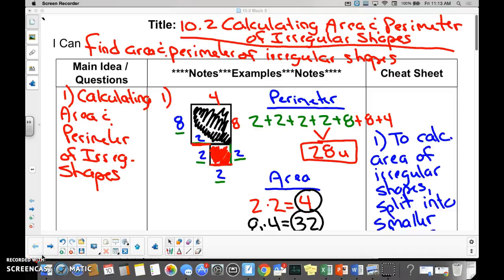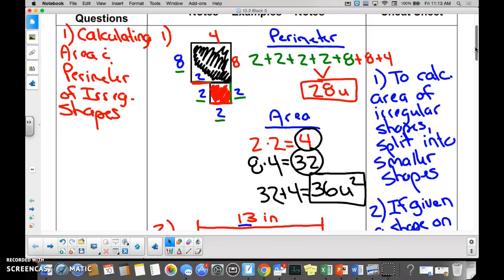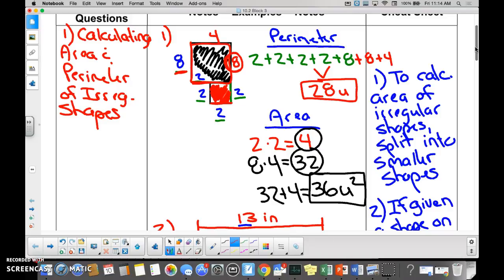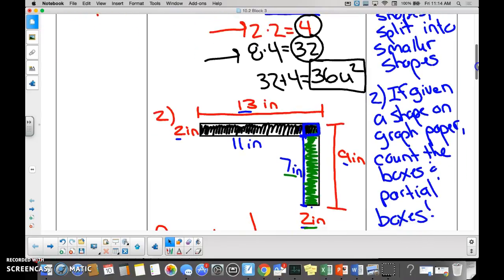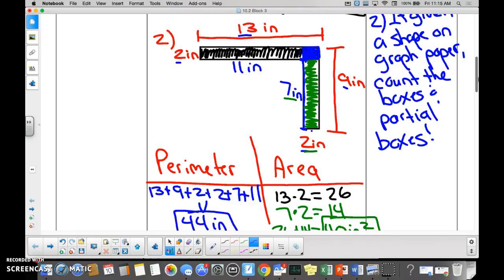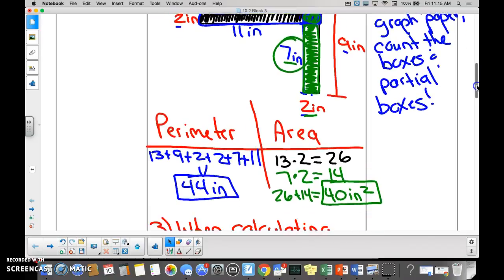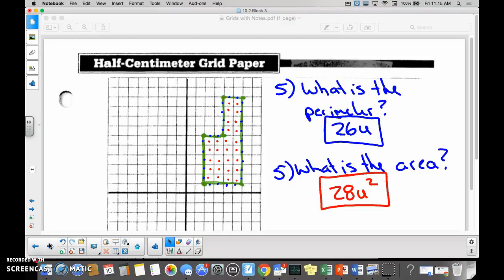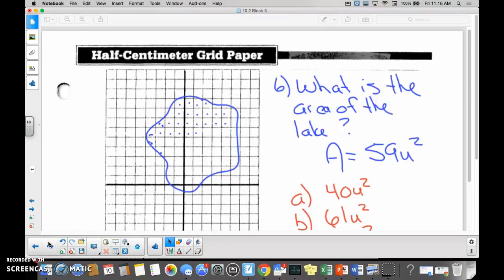10.2 Calculating Area and Perimeter of Irregular Shapes